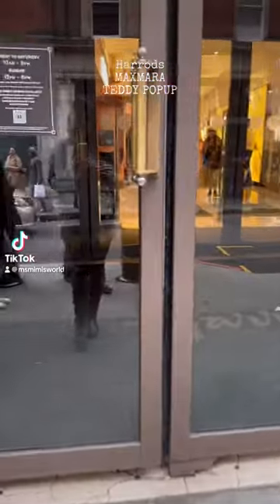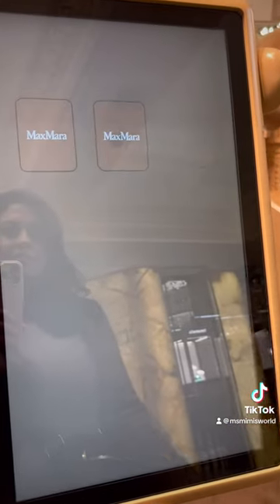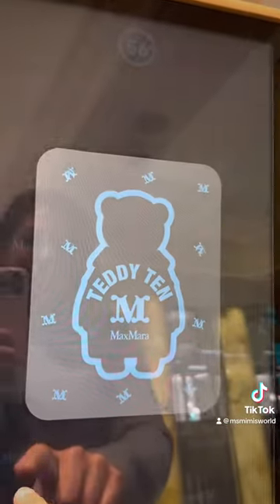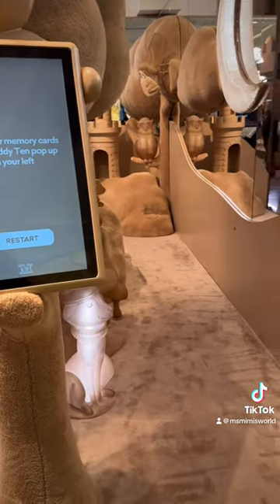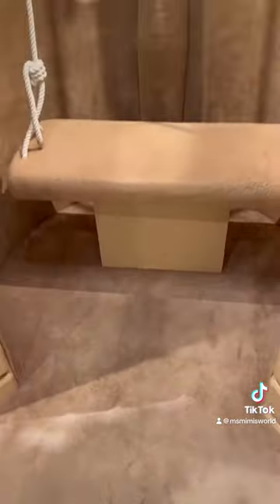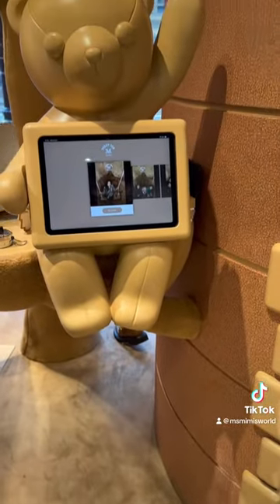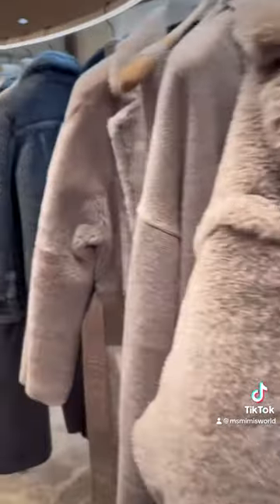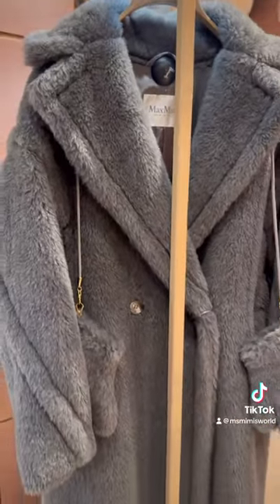Come With Me To The Harrods Maxmara Teddy Interactive Pop up